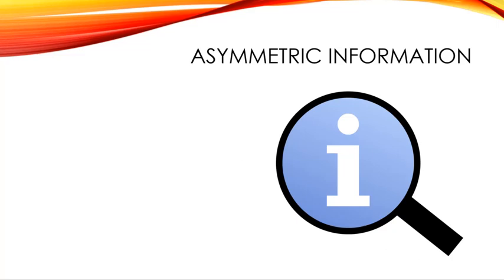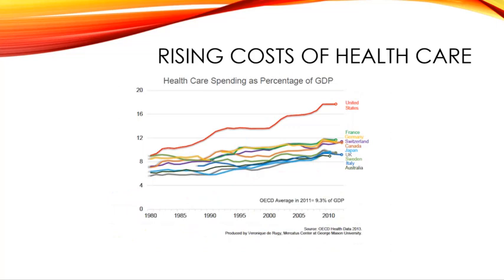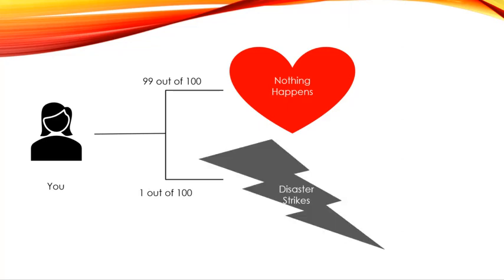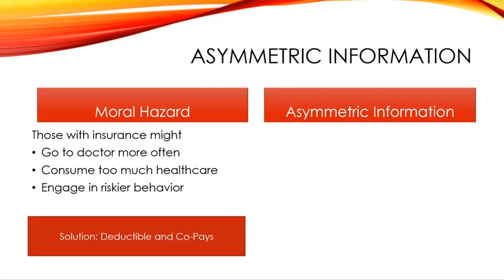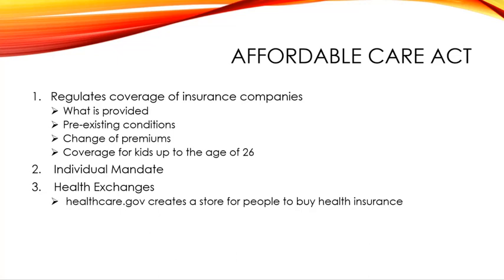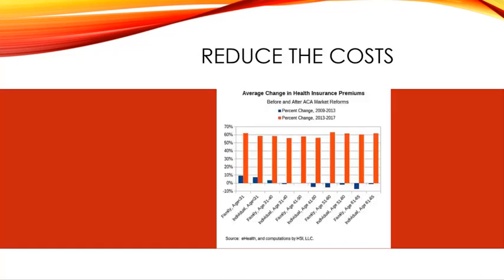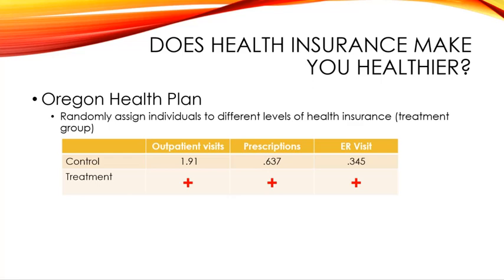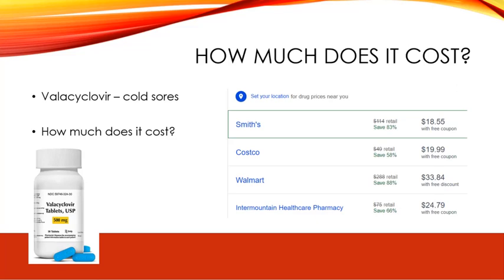14.1 Health Care